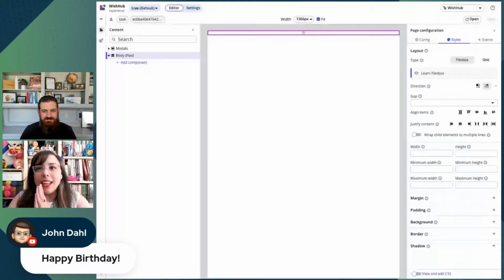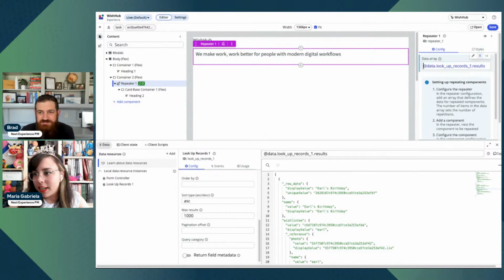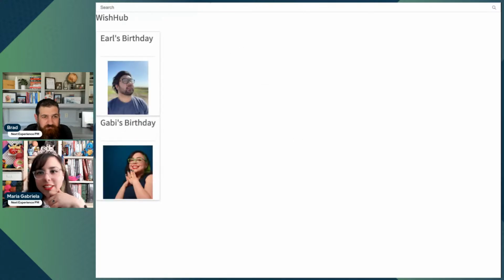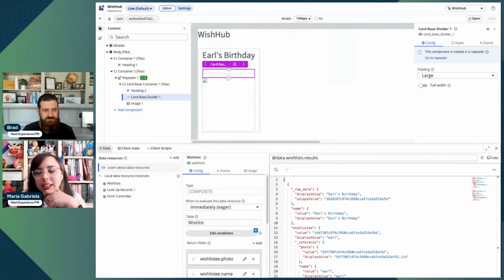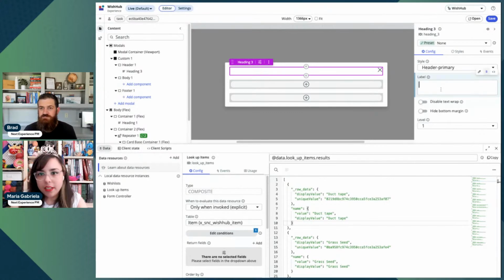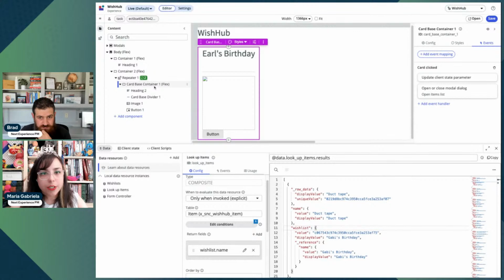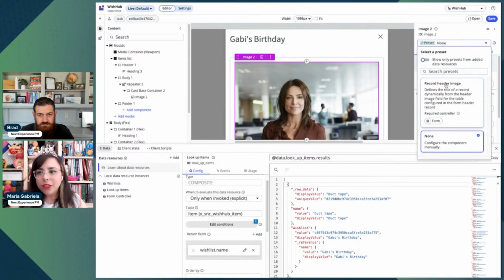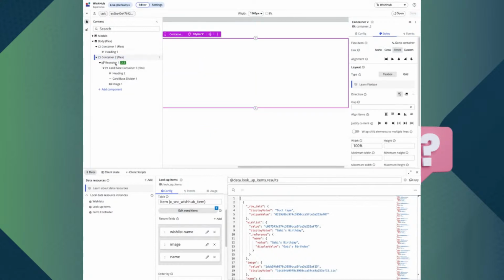[E06] You & I Builder Live! Gabi's Birthdaystravaganza Month - WishHub (Part 1)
ServiceNow Version: Utah
Application: WishHub - Gabi's Birthdaystravaganza Month
Use Case: Birthday wishlist application

Join Brad and Maria Gabriela as they continue their UI Builder journey, this time creating a wish list application. Learn the importance of promptly renaming data resources, setting up filter conditions to display relevant items, and utilizing client state parameters to manage data flow between components. This episode is filled with practical tips and live coding to enhance your UI Builder skills and streamline your application development process.

0:00 Introduction and Project Overview
5:00 Setting Up the Wishlist Page
15:00 Working with Data Resources
25:00 Creating the Item Details Modal
40:00 Styling and Layout Refinements
50:00 Wrap-up and Next Steps